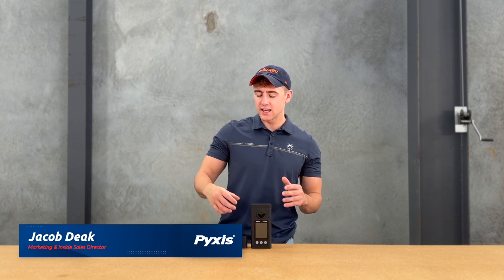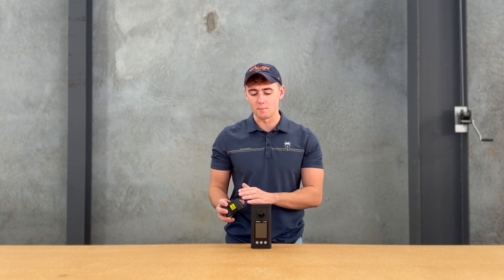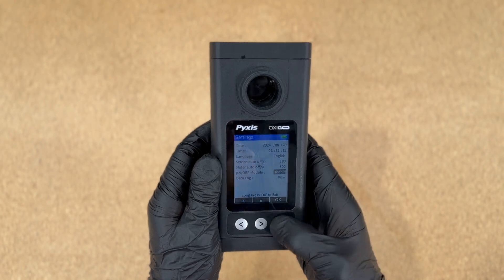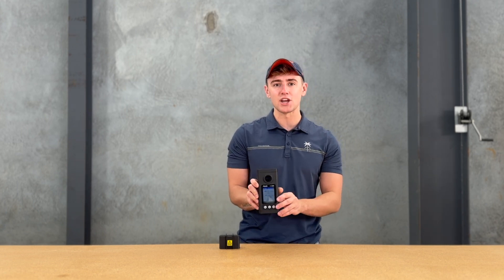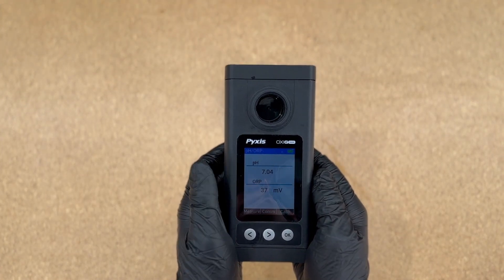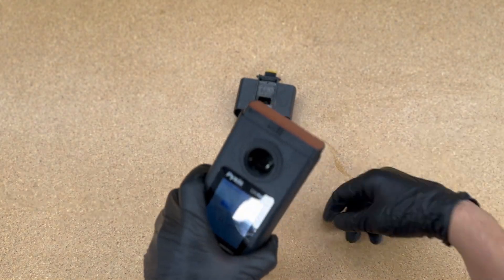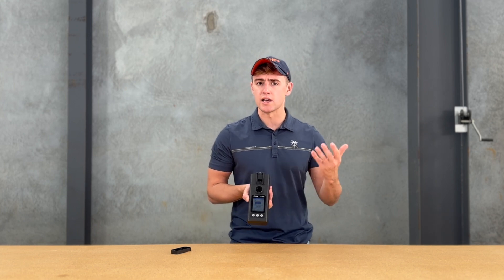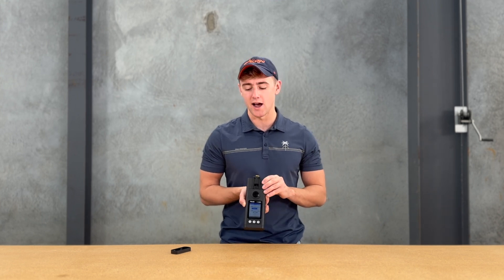Add a pH/ORP Module to the OXIGO SP-208 Colorimeter | Pyxis Lab®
We have added a new feature to the OXIGO SP-208 Pocket Colorimeter!